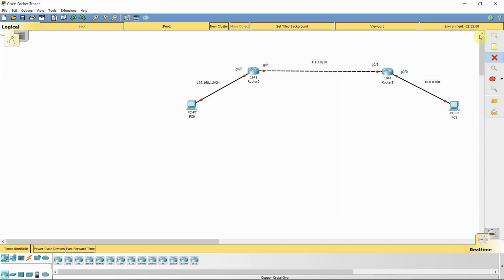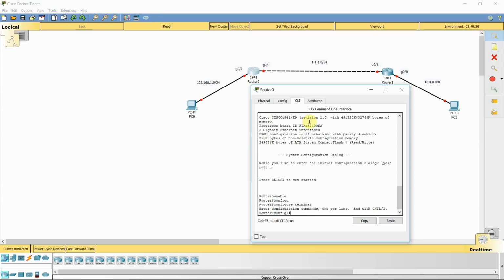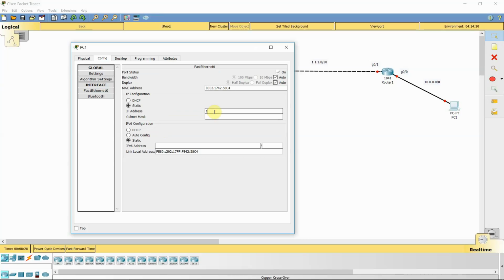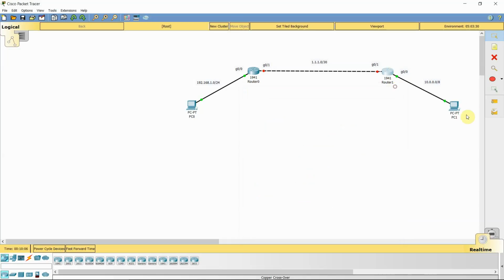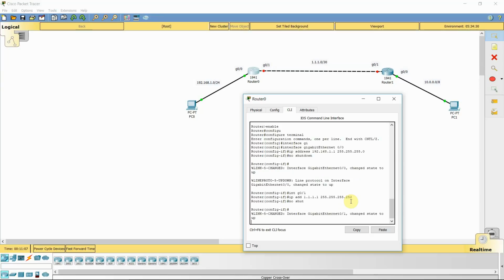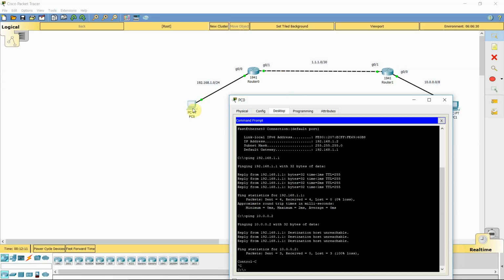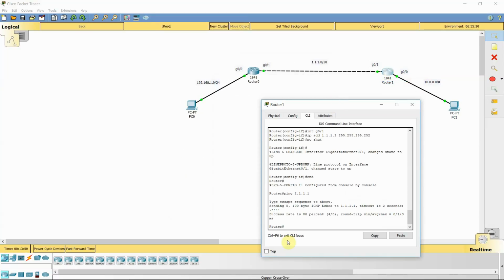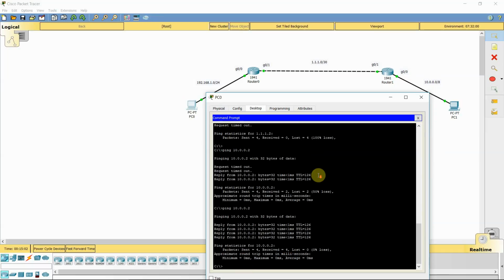Static Route Original